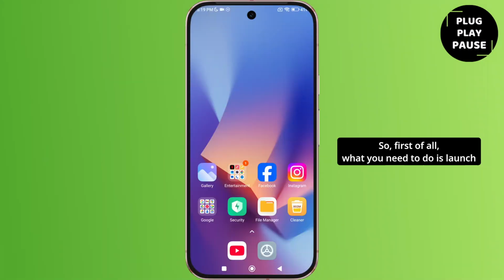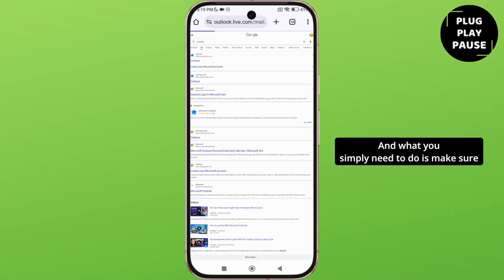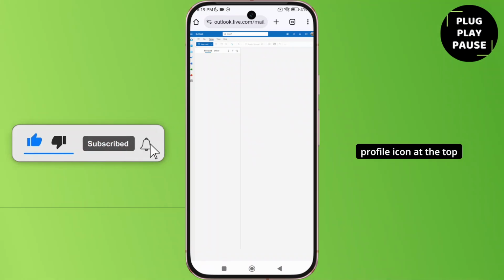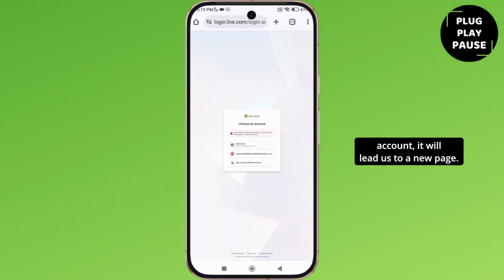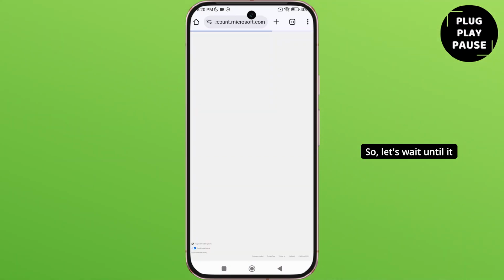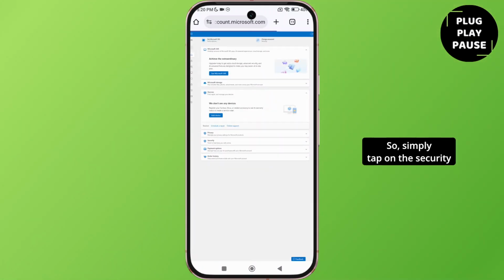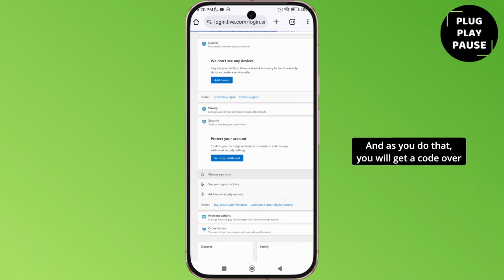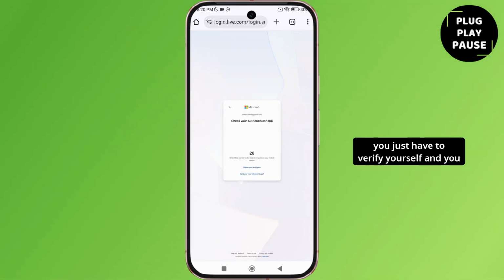HOW TO CHANGE OUTLOOK PASSWORD ON PHONE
Hello Guys,

If you’ve been wondering how to change Outlook password on phone, you’re in the right place! In this step-by-step guide, I’ll show you how to update your Outlook password directly from your mobile device. Whether you’re looking for how to reset Outlook password on iPhone or Android, how to update your email password in the Outlook app, or how to secure your account on the go, this video covers all the methods you need to easily manage your account and stay connected.

In this video, you’ll learn:

How to change Outlook password on iPhone and Android

How to update your email password in the Outlook app

How to troubleshoot login issues after changing your password

Tips to keep your Outlook account secure on mobile

How to sync your new password with all devices